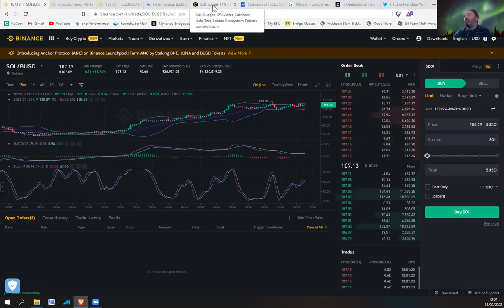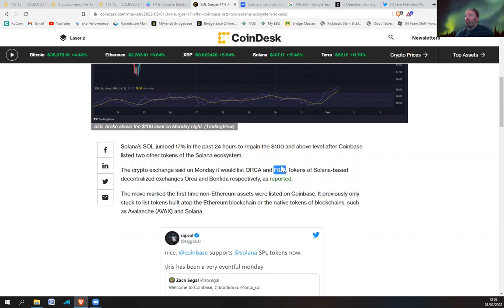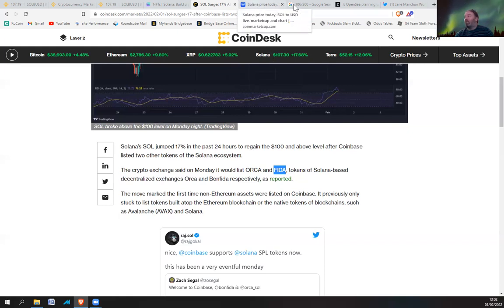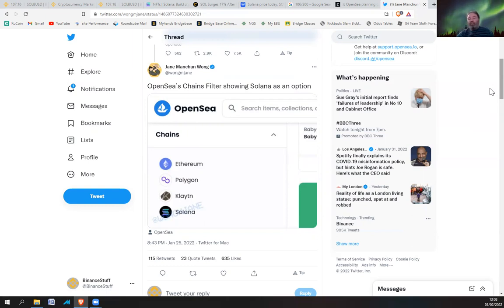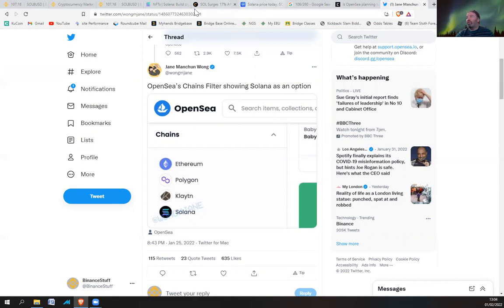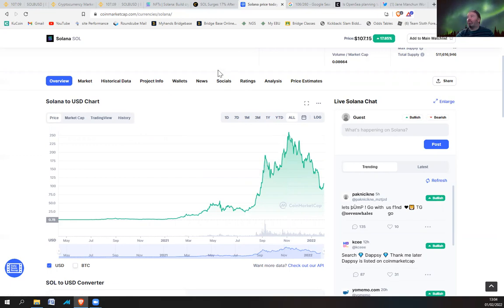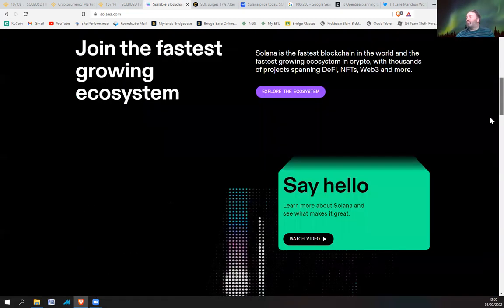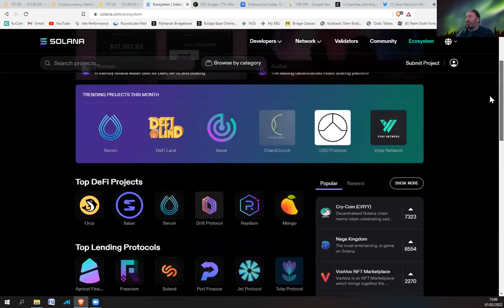Solana up 17% - can Sol get back to all time high's?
We look at Solana NFT's on opensea and listing of 2 coins on the coinbase exchange.